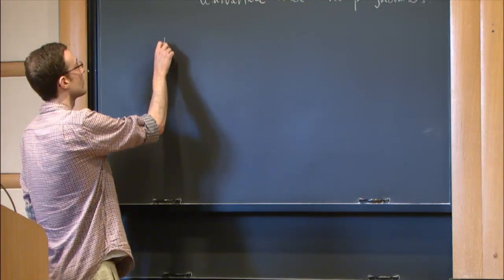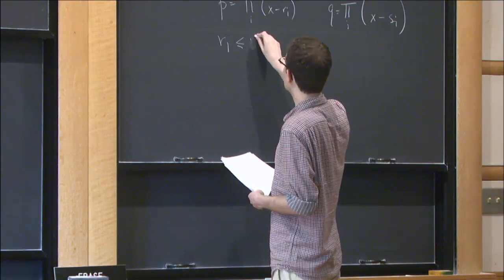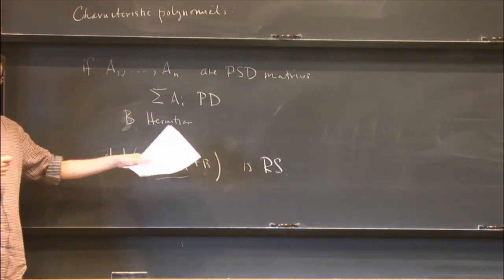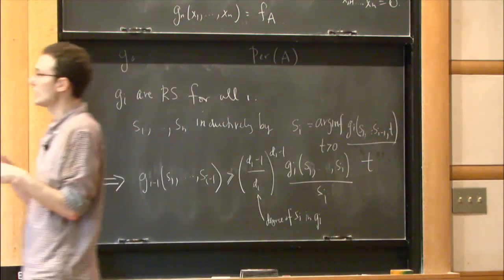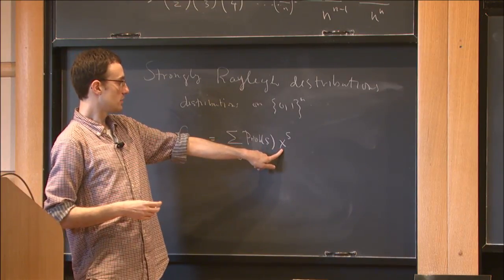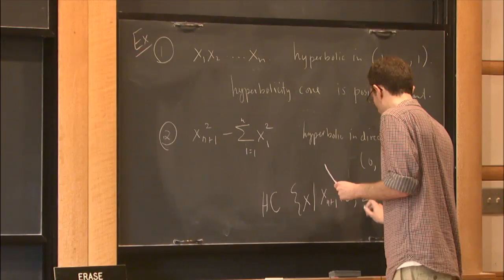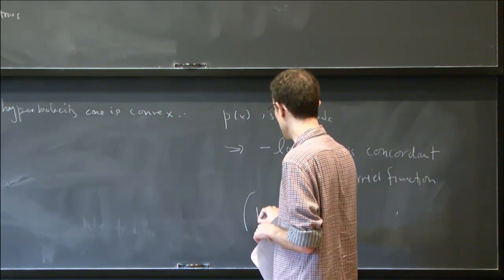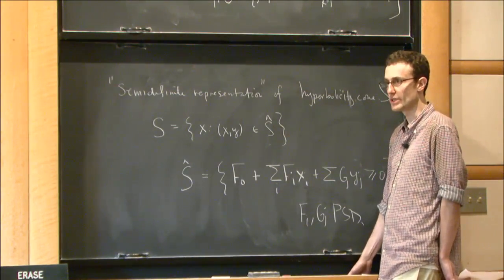Real rooted polynomials and multivariate extensions - Adam Marcus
Topic: Real rooted polynomials and multivariate extensions
Speaker: Adam Marcus
Date: Tuesday, October 18